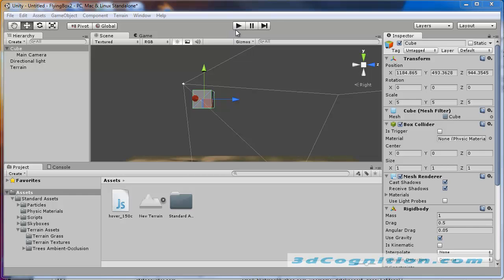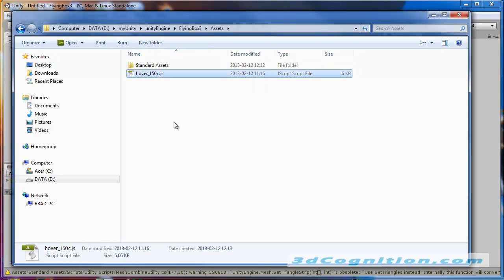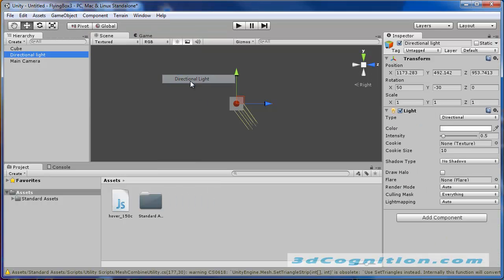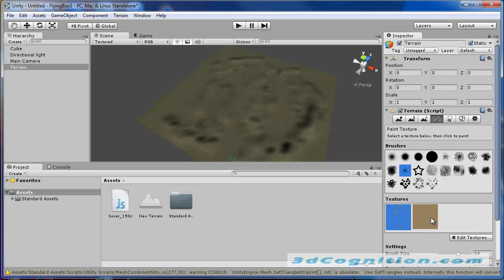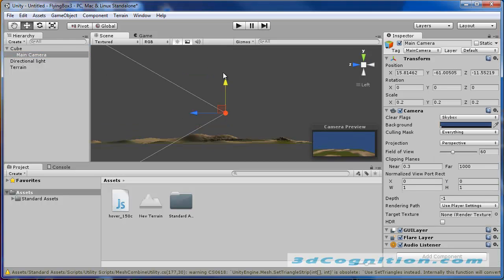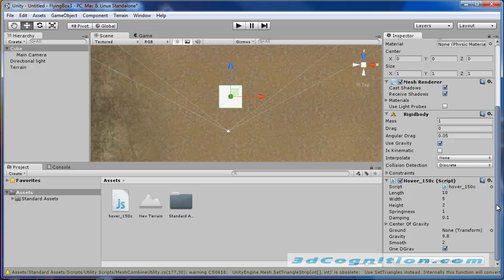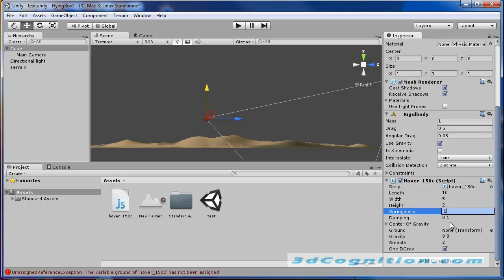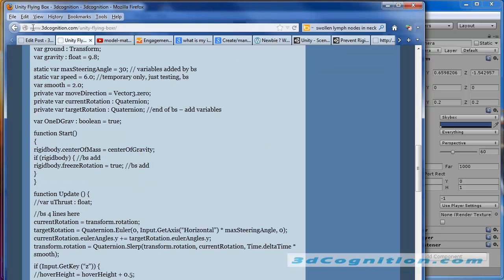unity flying box tutorial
This Unity Flying Box tutorial demonstrates how to create a quick terrain, and make a box fly (or hover) around over the terrain by using the arrow keys. A script called hover_150c.js is attached to the box - the script is available at my website in the tutorials, then unity, look for Unity Flying Box.